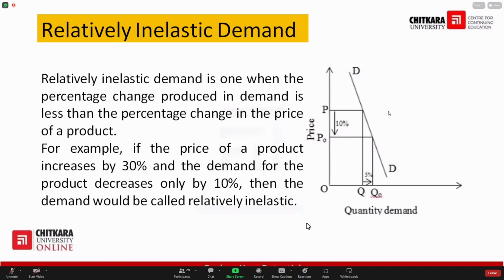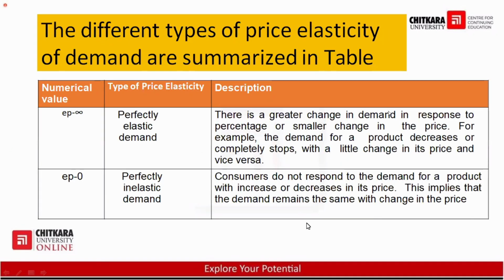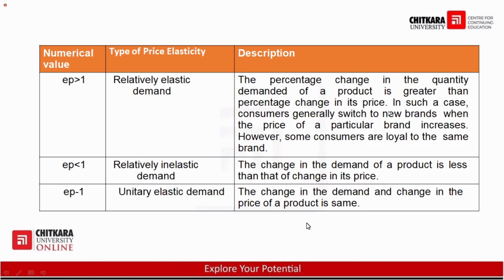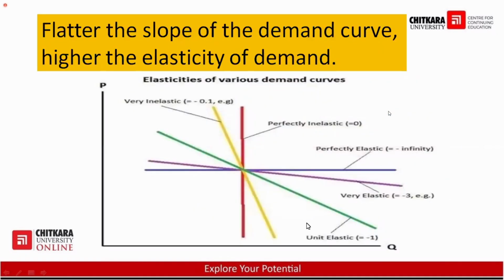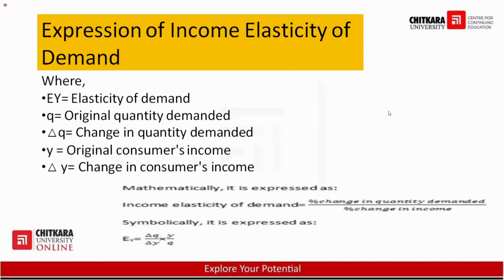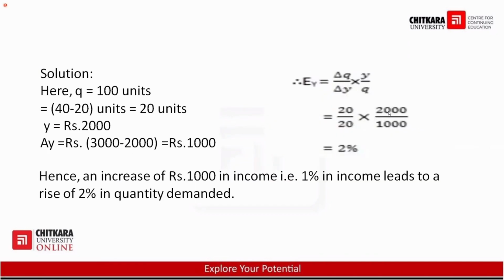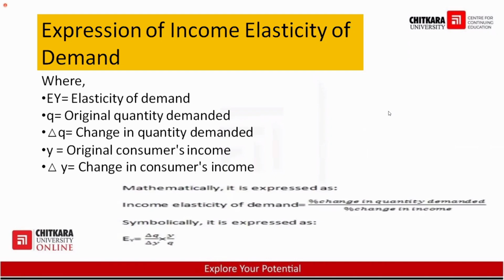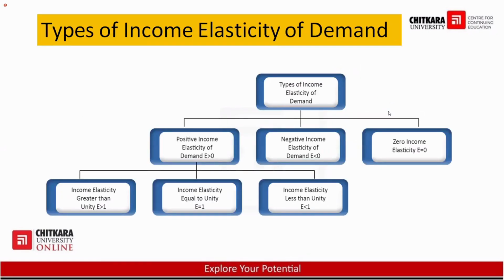Zoom Meeting 2023 09 03 11 16 25